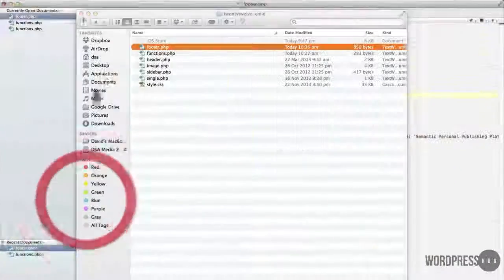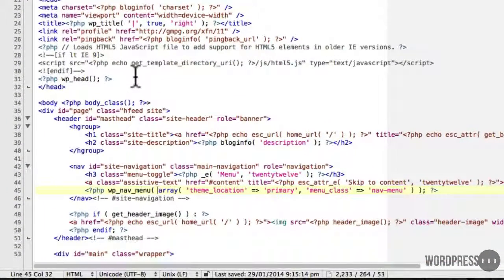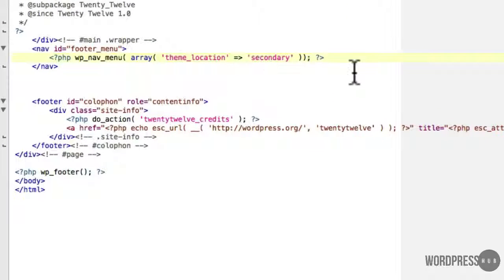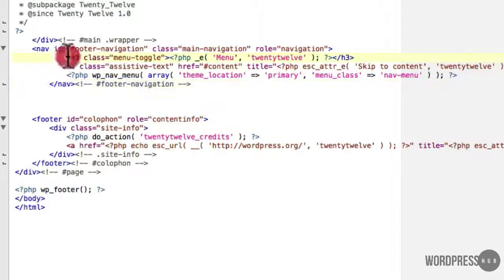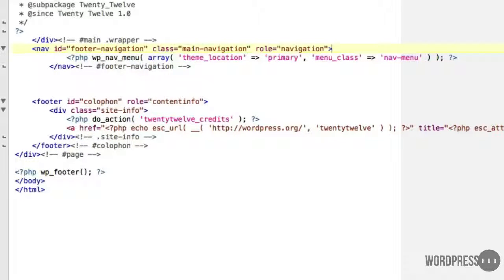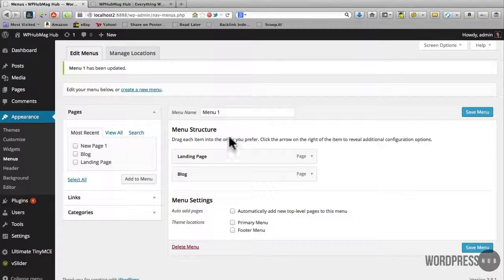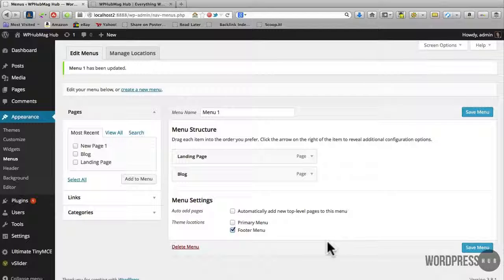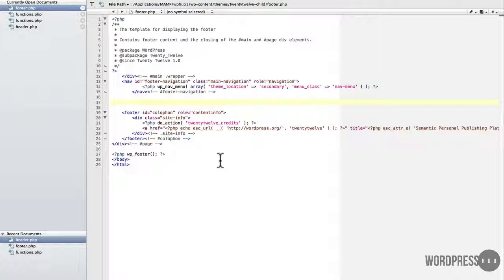How To Add A Custom Footer Menu To WordPress Part 3